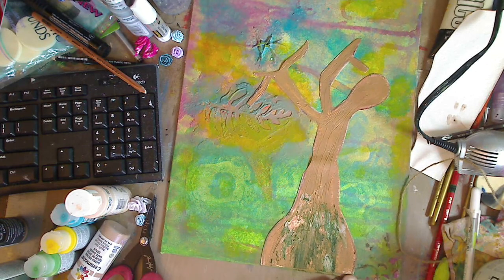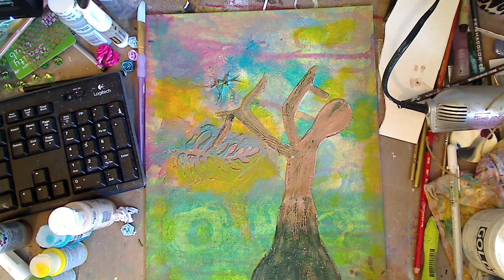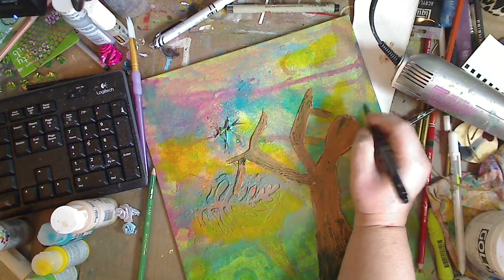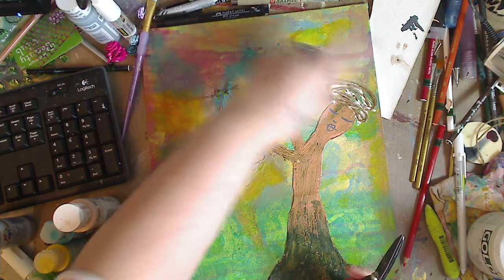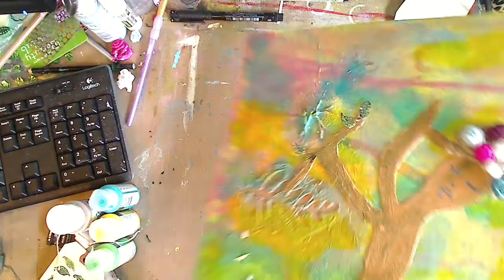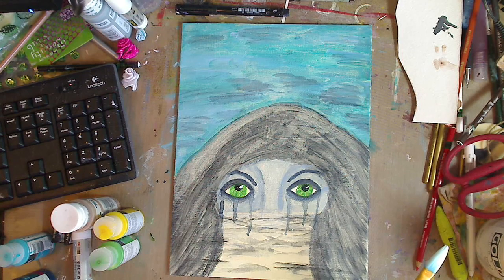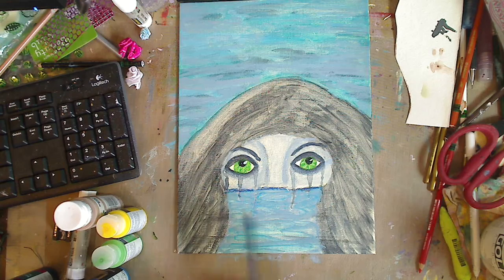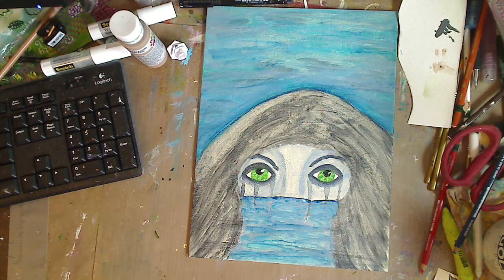Working on my 2 projects